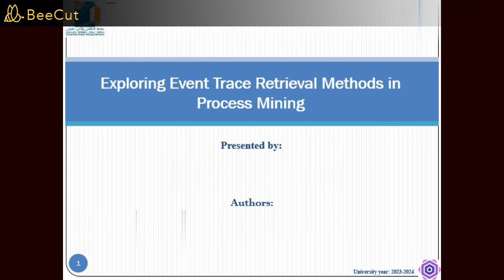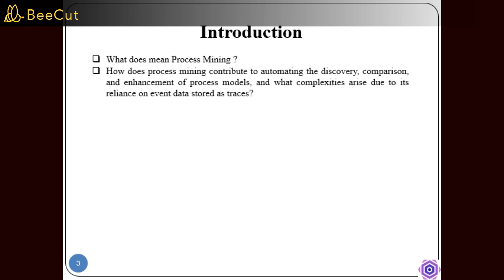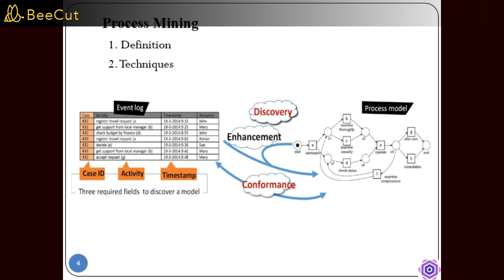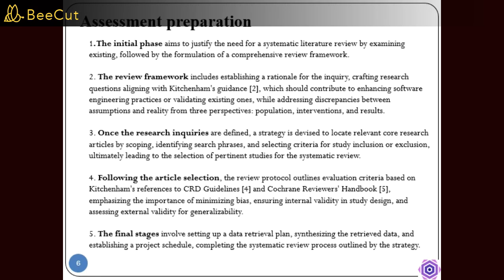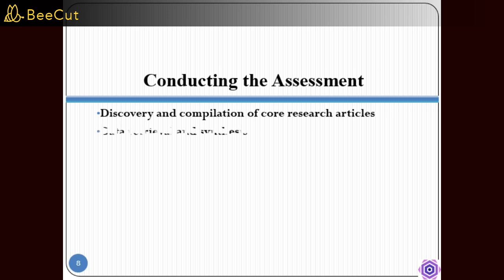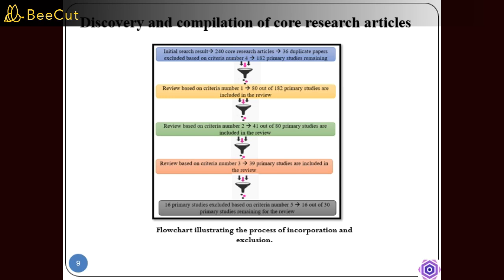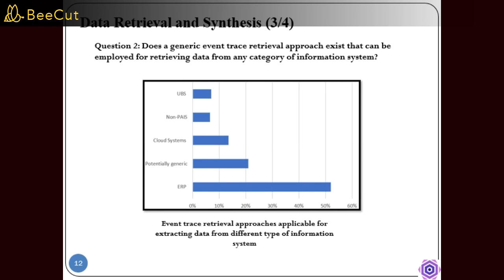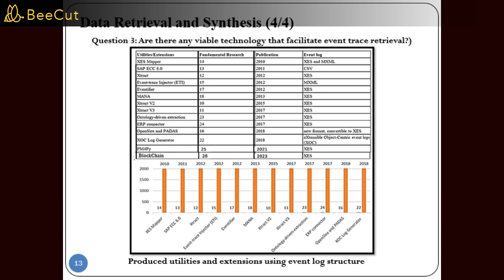تقديم مقال علمي باللغة الانجليزية 2023-2024 International Conference Communication Proceeding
Lors de la présentation d'un article lors d'une conférence internationale en anglais, une introduction efficace est cruciale pour capter l'attention de votre public et présenter succinctement le contenu de votre travail. Voici quelques conseils pour rédiger une introduction percutante :

1. **Contextualisation et pertinence** : Commencez par situer votre sujet dans le contexte actuel de la recherche. Expliquez brièvement l'importance et la pertinence de votre travail par rapport aux travaux antérieurs et à la communauté académique dans son ensemble.

2. **Problématique et objectifs** : Présentez clairement la problématique que votre article aborde et définissez les objectifs de votre recherche. Indiquez ce que vous cherchez à découvrir, résoudre ou prouver à travers votre étude.

3. **Méthodologie et approche** : Donnez un aperçu succinct de la méthodologie que vous avez utilisée pour mener votre étude. Cela peut inclure vos outils de recherche, votre cadre théorique et toute méthode particulière que vous avez employée.

4. **Résultats préliminaires ou attendus** : Si votre recherche est déjà avancée, partagez brièvement les résultats préliminaires ou attendus pour susciter l'intérêt et donner un aperçu de ce que votre article révélera.

5. **Structure de l'article** : Annoncez brièvement comment votre article est organisé. Par exemple, vous pourriez mentionner les différentes sections et ce que chaque section aborde.

6. **Conclusion de l'introduction** : Terminez l'introduction en résumant l'importance de votre travail et en incitant le public à poursuivre la lecture pour découvrir davantage de détails et de conclusions.

Il est également essentiel de rester concis, clair et direct dans votre langage. Évitez les termes trop techniques ou jargonnants qui pourraient rendre votre présentation difficile à suivre pour un public non spécialisé.

Enfin, entraînez-vous à présenter votre introduction plusieurs fois pour être à l'aise et confiant lors de la conférence. Une bonne maîtrise de votre introduction vous aidera à transmettre efficacement vos idées et à capter l'attention de votre auditoire dès le début de votre présentation.